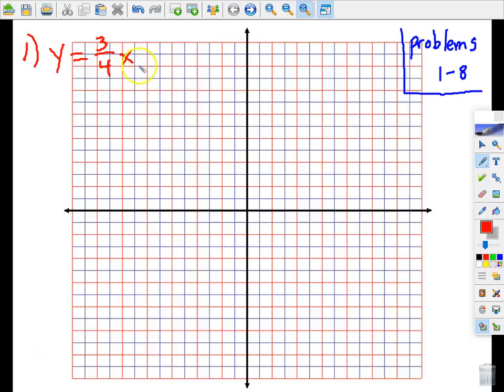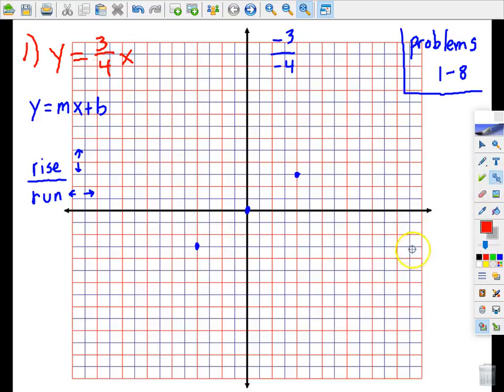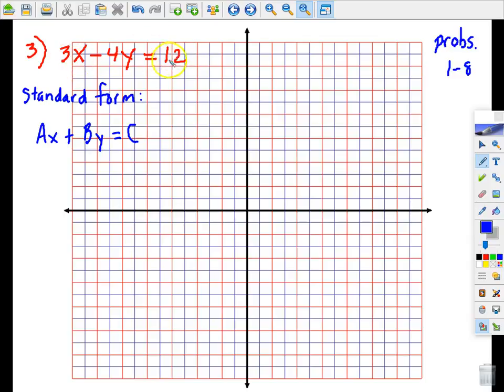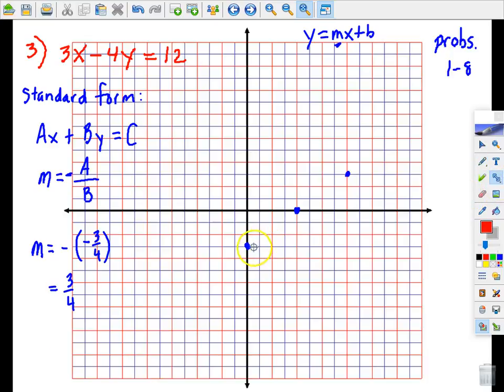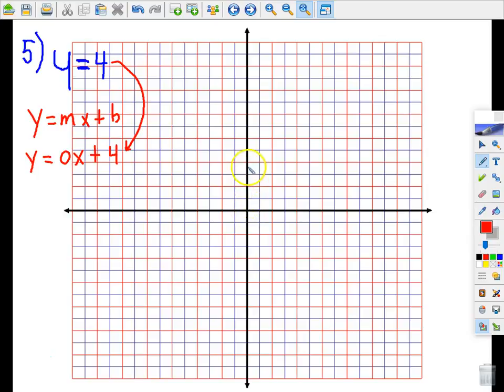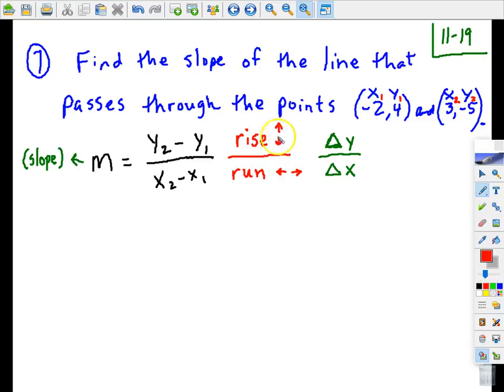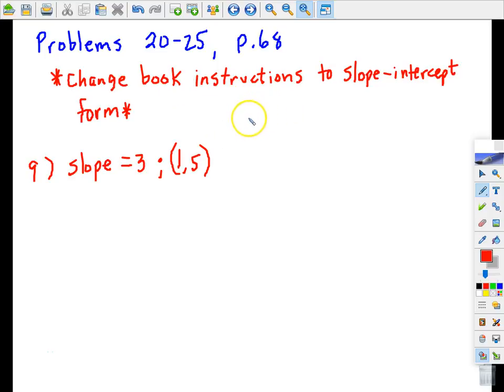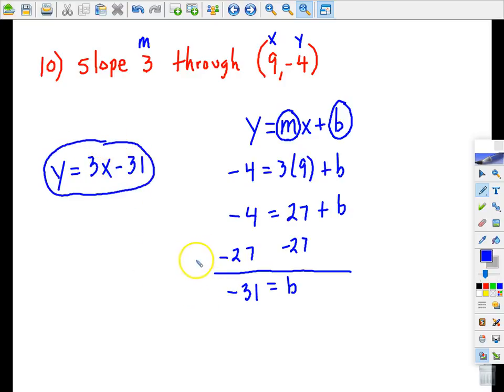Sect 2 2 part 1 class notes